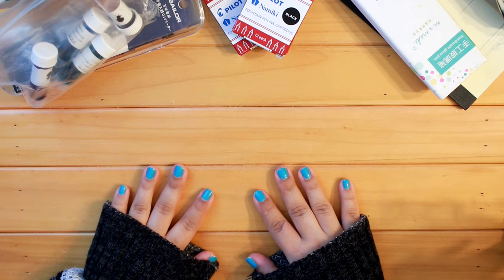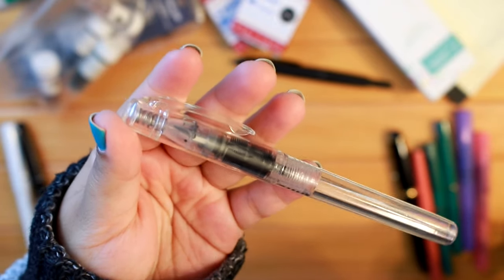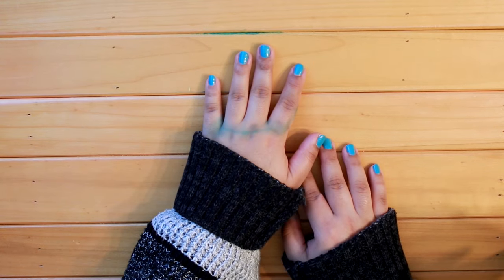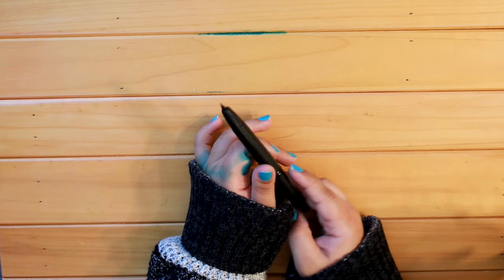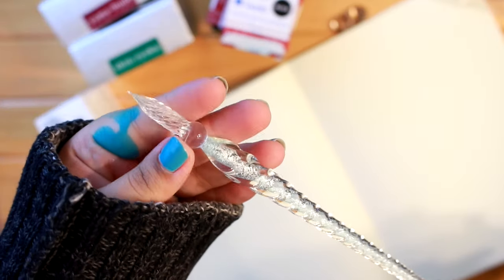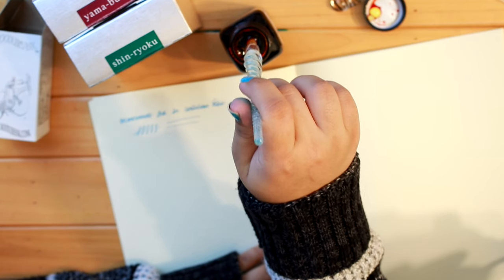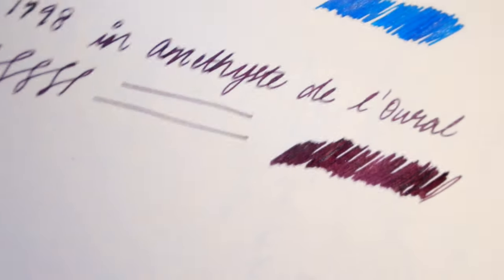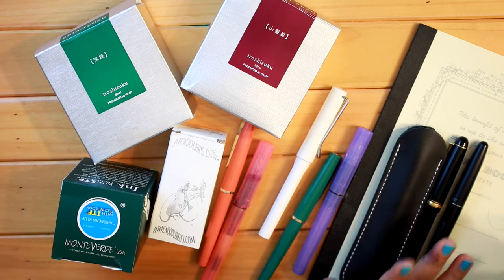All Of My Fountain Pens (Pilot, Platinum, Lamy) & Inks | Fountain Pen Collection 2024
Hi everyone! Here is my current fountain pen and ink collection! My collection is constantly evolving and at the moment, it primarily consists of budget-friendly pens. I hope you enjoy this video and I can't wait to hear about your collections (past, present or future!) in the comments down below ❤

✰ LINKS ✰
→ Pilot Metropolitan - Fine Nib with Cartridges
→ Lamy Safari - Fine Nib
→ Platinum Preppy - Fine Nib
→ Pilot Custom 74 - Soft Fine Nib
→ Pilot Vanishing Point - Fine Nib
→ Glass Dip Pen
→ Pilot Cartridges - Black Ink
→ Monteverde Ink in Caribbean Blue
→ Noodler's Ink in Southwest Sunset
→ Pilot Iroshizuku Ink in Shin-Ryoku
→ Pilot Iroshizuku Ink in Yama-Budo
→ J. Herbin Ink in Emerald of Chivor
→ Diamine Ink in Shimmering Blue Lightning
→ J. Herbin Ink in Amethyste de L'Oural

✰ CHAPTERS ✰
00:00 Welcome!
01:25 Pilot Metropolitan
02:40 Platinum Preppy
03:54 Lamy Safari
05:44 Pilot Custom 74
06:33 Platinum Limited Editions
07:44 Pilot Vintage Pens
08:50 Disaster Strikes
10:41 Pilot Vanishing Point
14:07 Final Thoughts on Fountain Pens
16:41 Dip Pen
17:01 Fountain Pen Inks + Swatches
27:37 Accessories

→ Camera (Canon 80D with 18-55mm Lens)
→ Editing Software: Final Cut Pro